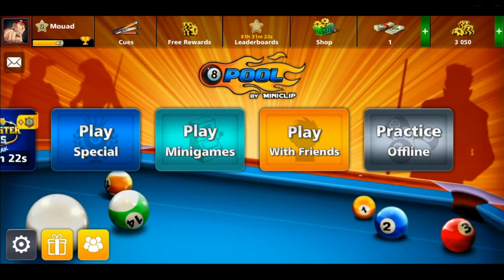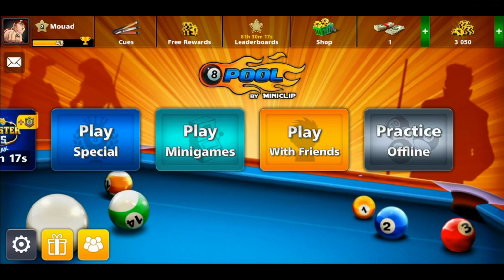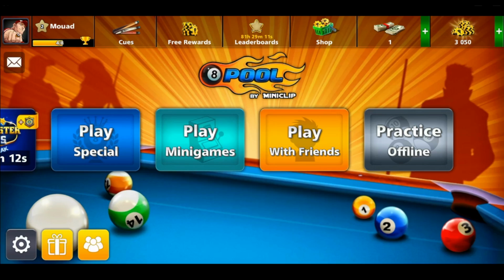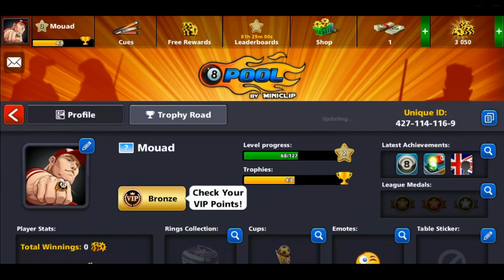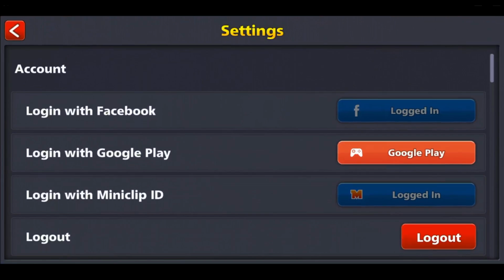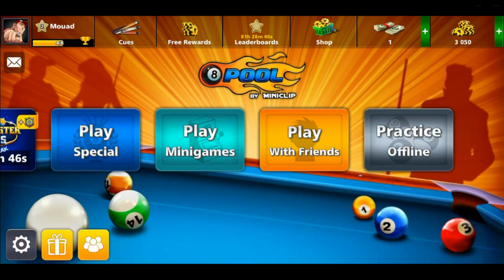How To Reset Your 8 Ball Pool Account Tutorial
Today I show how to reset your 8 ball pool account tutorial,reset your 8 ball pool account tutorial,reset your 8 ball pool account